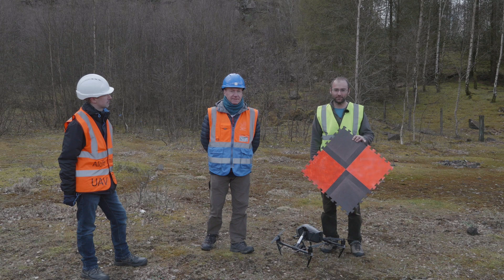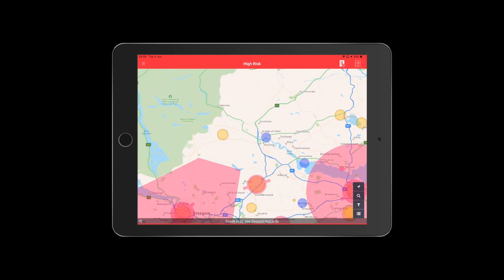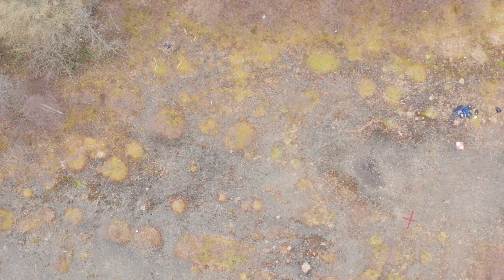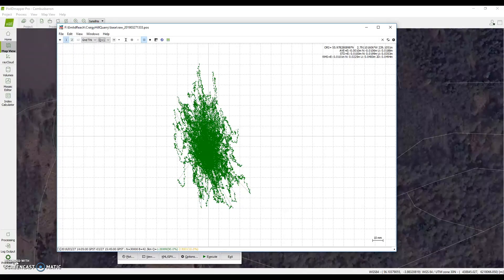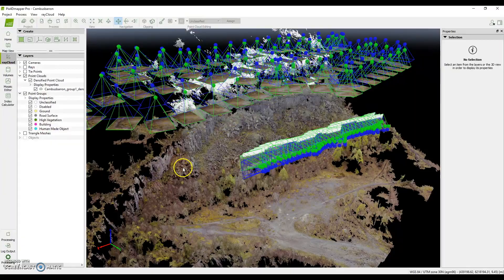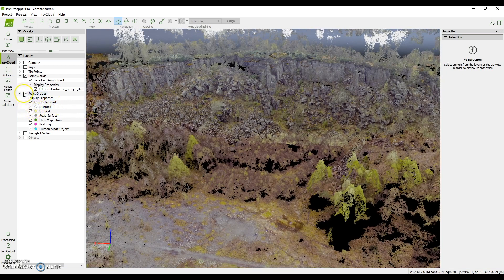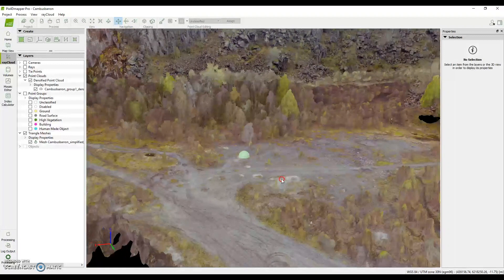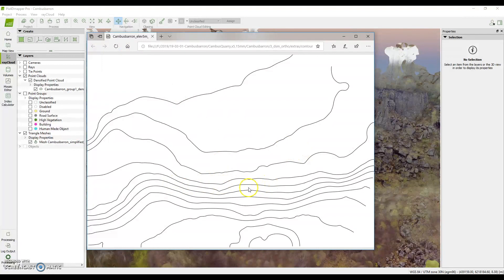Topographic Survey Using a Drone (Old Version)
See new edit with lower background audio as requested by out viewers.

An introduction to creating a topographic survey using a drone.
Topographic surveys using a survey rover pole have conventionally  been a laborious task. Photogrammetry from drones offers an alternative method and using GCPs (Ground Control Points) there is still acceptable accuracy achievable.